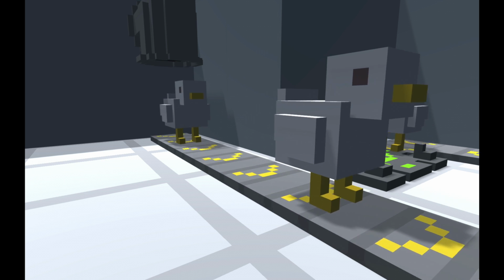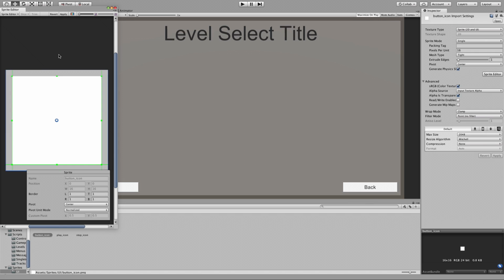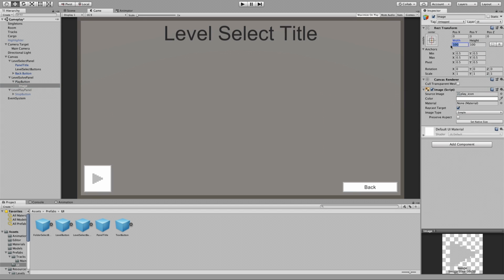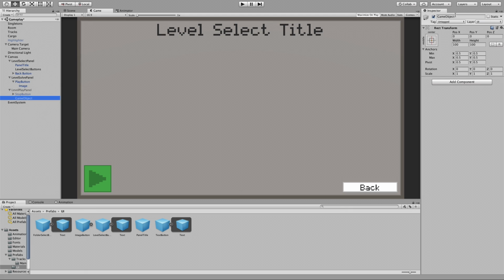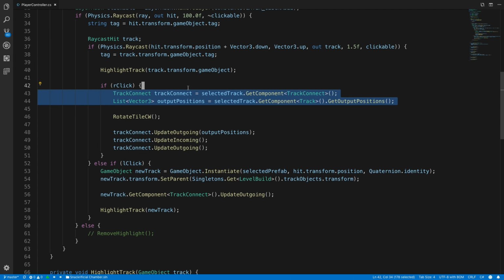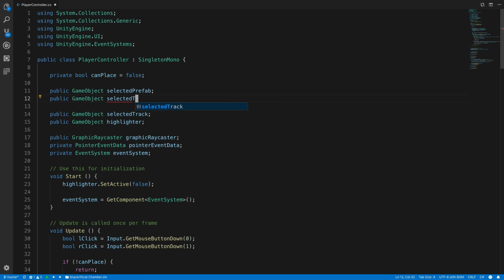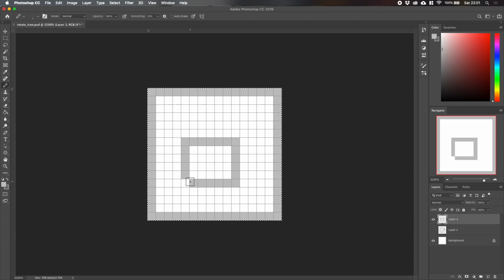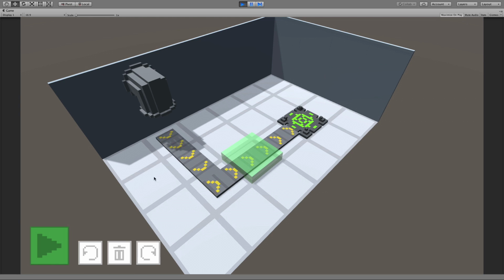Snackrificial Chamber 10 - UI Cleanup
Snackrificial Chamber - Episode 10
UI Cleanup

I get rid of the default ui elements by adding some simple sprites and text.

=== Tools ===
Unity3D